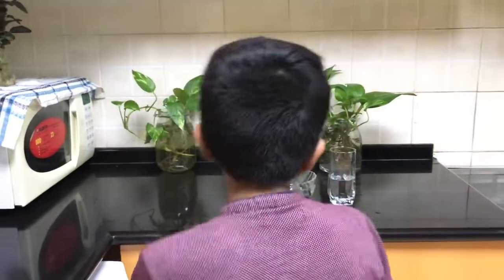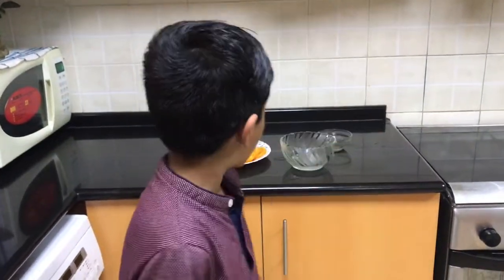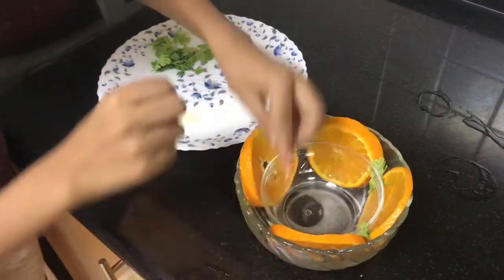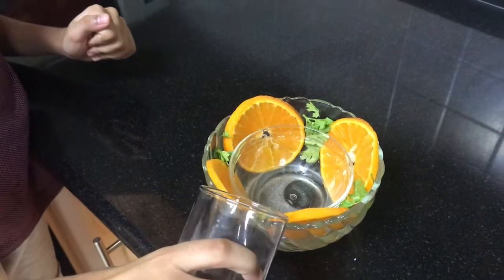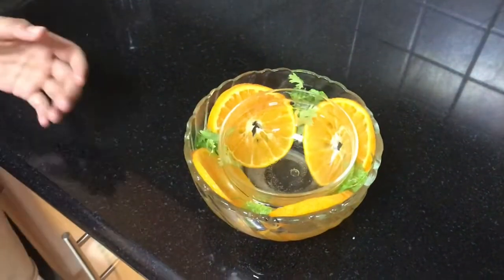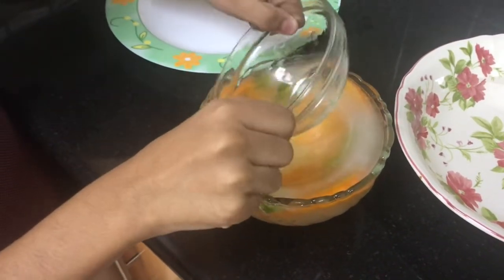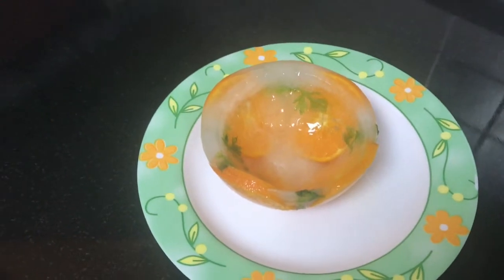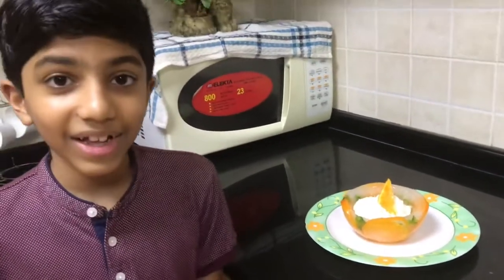Customized Ice Bowl